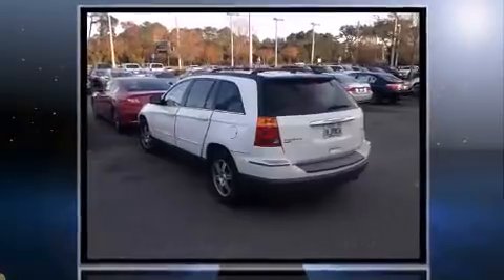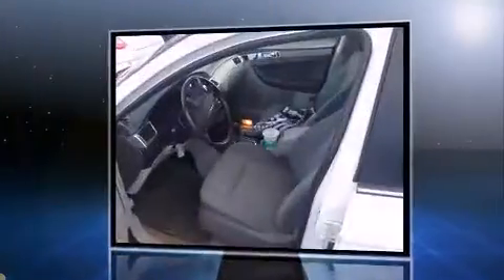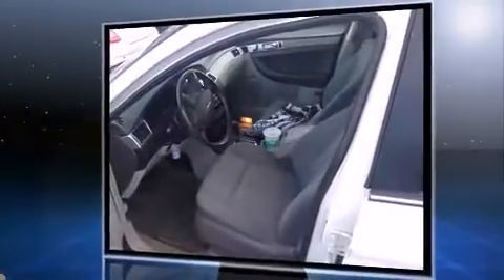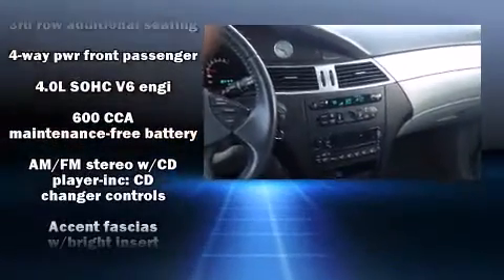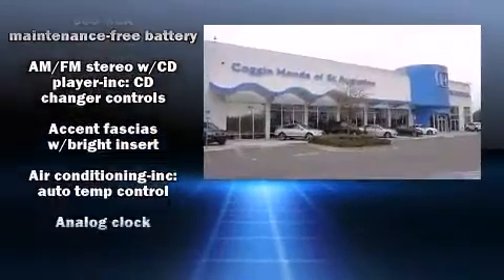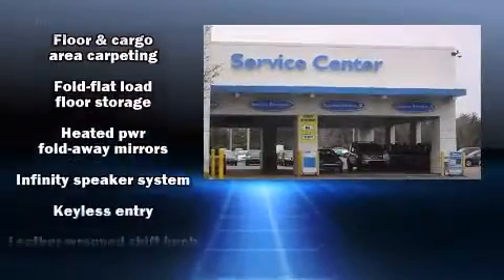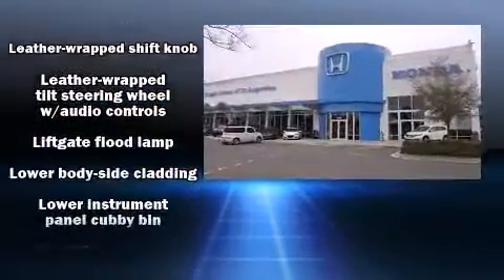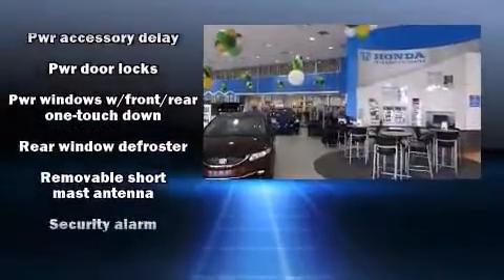2007 Chrysler Pacifica Touring in St Augustine, FL 32086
Load your family into the 2007 Chrysler Pacifica. It features an automatic transmission, front-wheel drive, and a 4 liter 6 cylinder engine. Chrysler infused the interior with top shelf amenities, such as: delay-off headlights, speed sensitive wipers, a leather steering wheel, a power seat, an outside temperature display, front bucket seats, and remote keyless entry. Third row seats provide an even greater maximum passenger capacity. Chrysler ensures the safety and security of its passengers with equipment such as: dual front impact airbags with occupant sensing airbag, head curtain airbags, traction control, brake assist, a security system, and 4 wheel disc brakes with ABS. Electronic stability control ensures solid grip atop the road surface, no matter how challenging the driving conditions. Our aim is to provide our customers with the best prices and service at all times. Stop by our dealership or give us a call for more information.